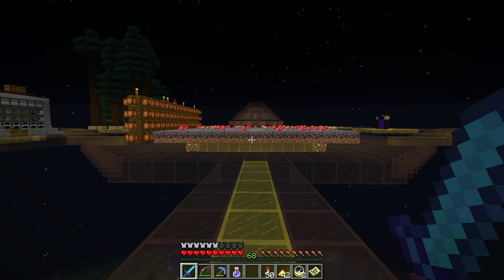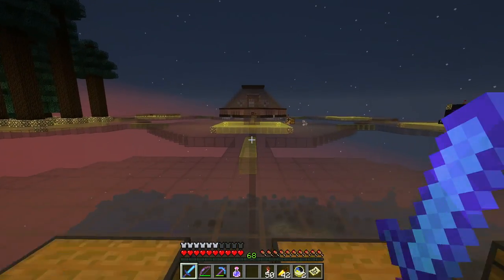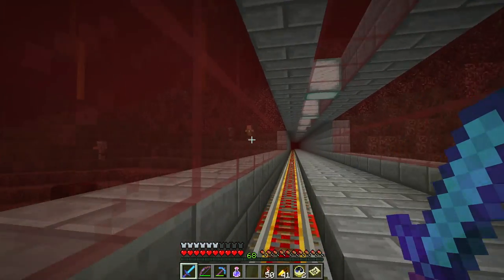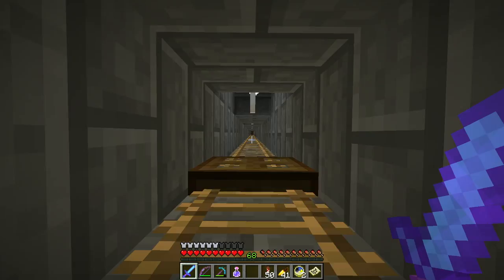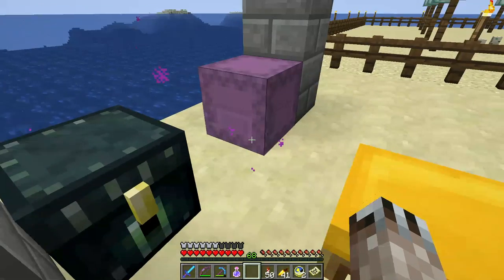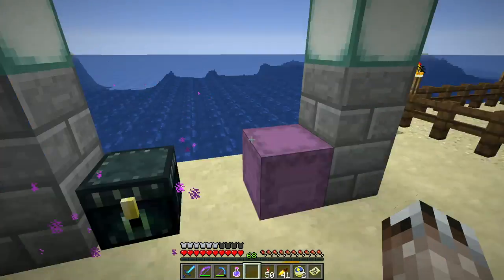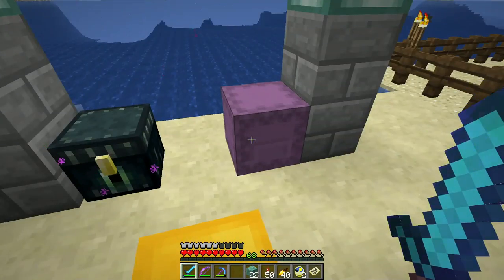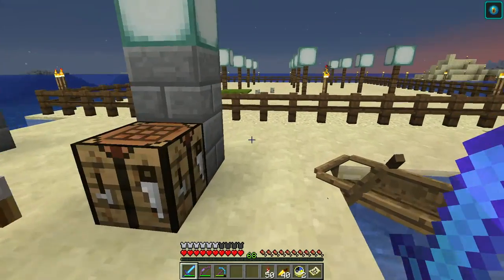Minecraft LAN Party! 2 Ep. 141 - Conduit Power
Conduits are the "Beacons Of The Sea" of the 1.13 update. And we have all the pieces parts needed to make one. So let's do that.